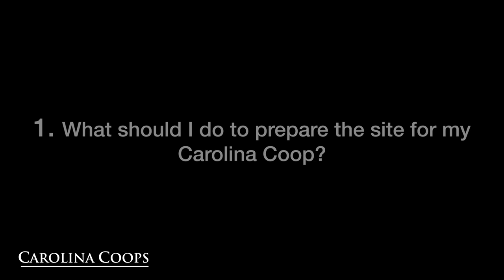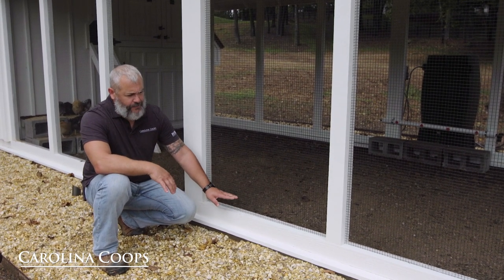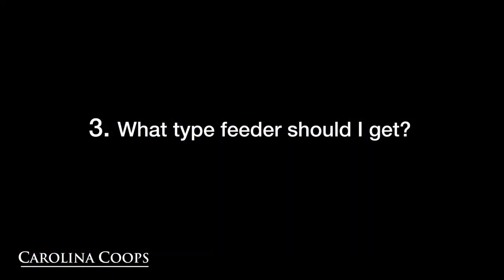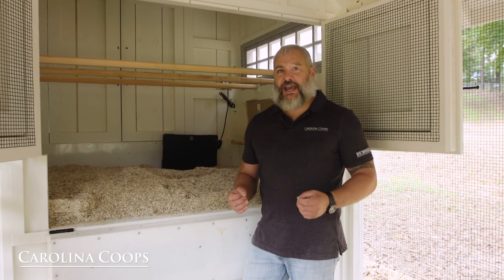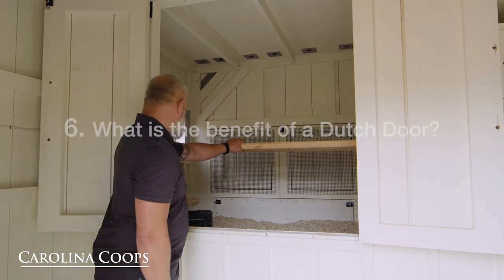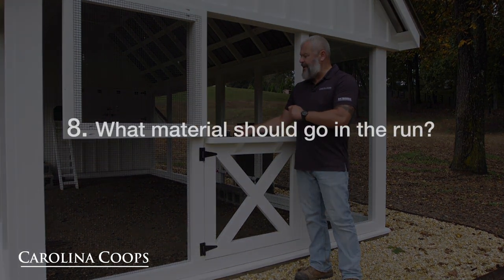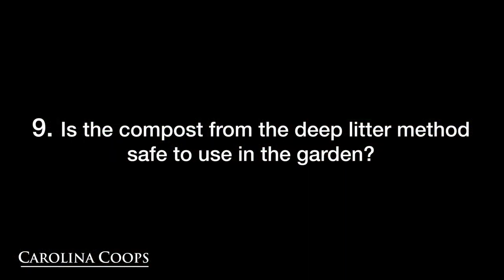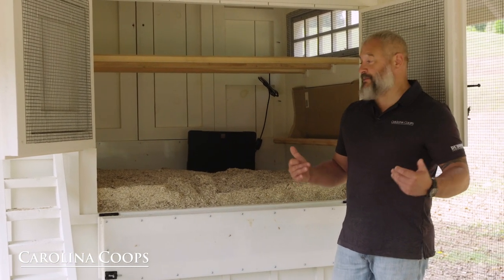14 Most Frequently Asked Questions about Chickens, Coops, Deep Litter and More! | Carolina Coops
Matt answers 14 of Carolina Coops' most frequently asked questions about chicken coops, chicken keeping, the deep litter method, what to put in your run and much more.
Carolina Coops not only builds the best chicken coops out there, but we are dedicated to educating people on chicken keeping and chicken coops.

00:00:12  1. What should I do to prepare the site for my Carolina Coop?
00:02:39  2. What is board and batten siding?
00:04:05  3. What type of feeder should I get?
00:04:31  4. How can I tell how many chicken I can fit in my coop?
00:05:43  5. Do I need to clean my roost bars?
00:06:16  6. What is the benefit of a Dutch door?
00:07:57  7. Can I give my chickens table scraps? How much is OK?
00:08:30  8. What material should in the run?
00:11:02  9. Is the compost from the deep litter method safe to use in the garden?
00:11:53  10. Is all hemp bedding the same?
00:14:02  11. How much hemp should I put inside the henhouse?
00:14:17  12: What size coop should I get?
00:18:15  13. What do I use inside my nest box?
00:20:56  14. How do I introduce my chickens to a new coop?